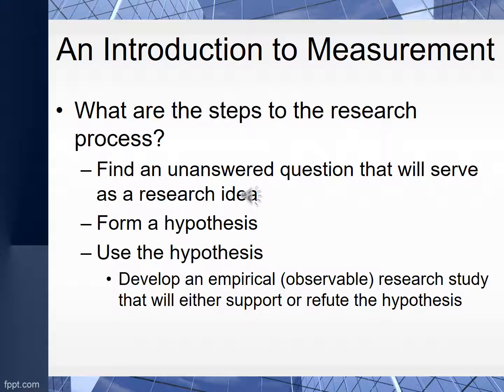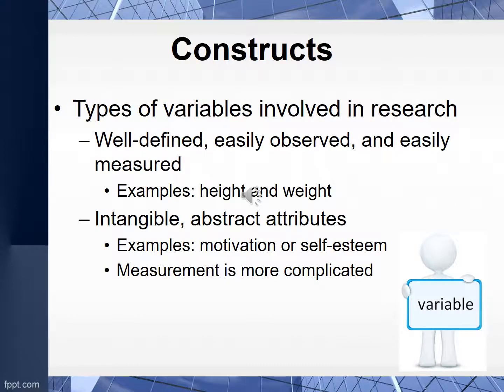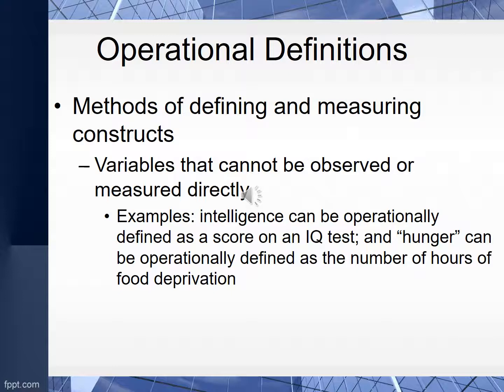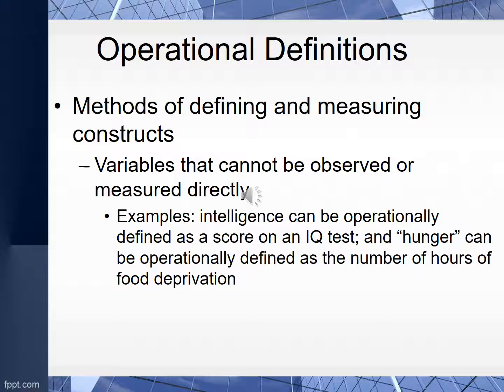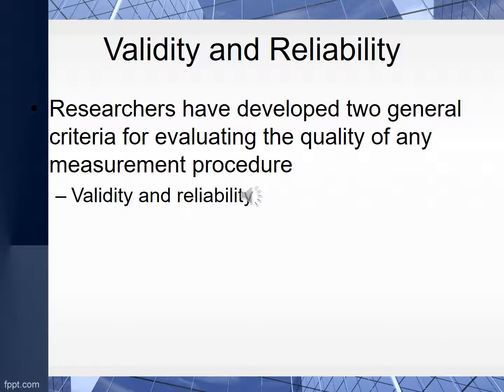LAP 516 Learning Module 2